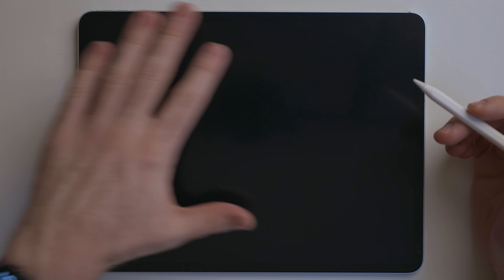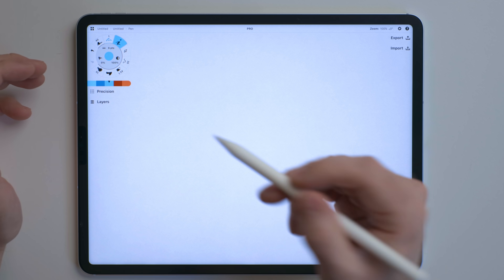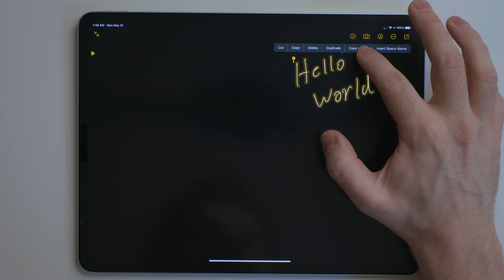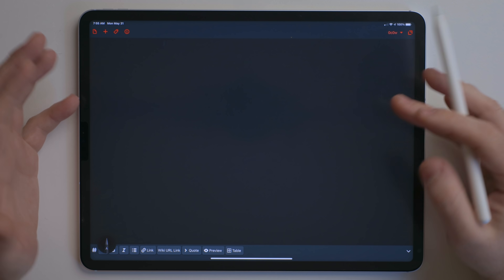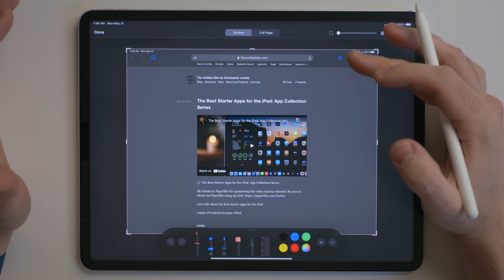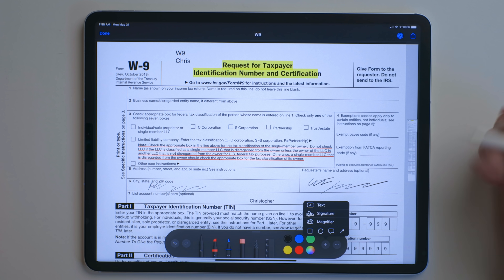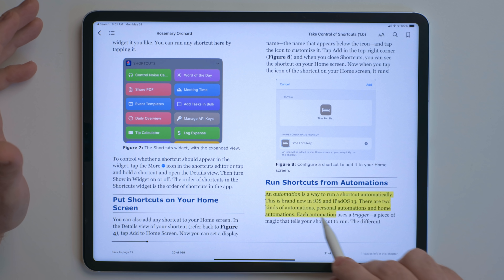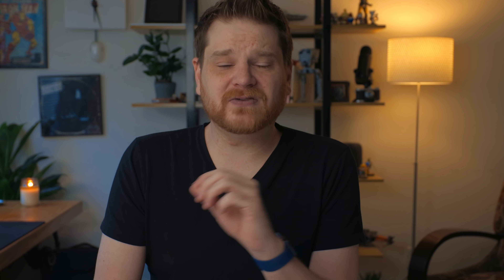Secrets of the Apple Pencil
Let's talk about the secrets of the Apple Pencil